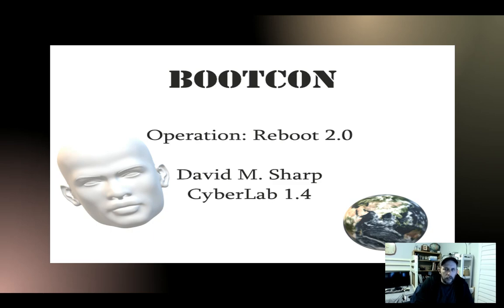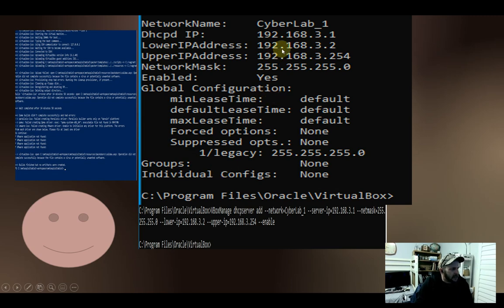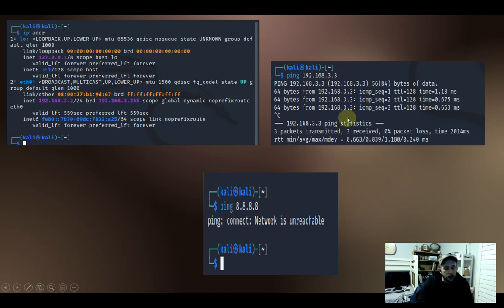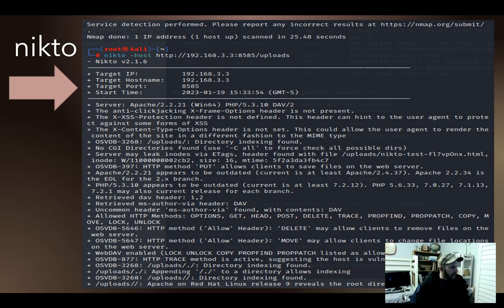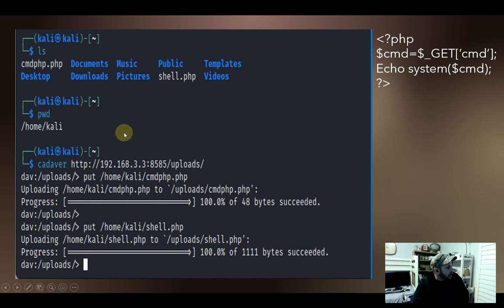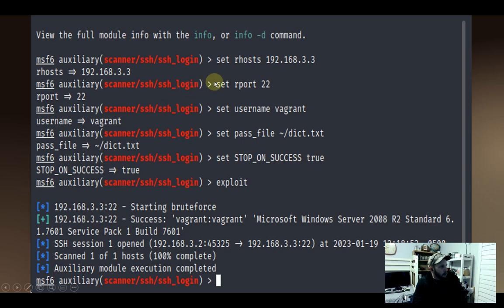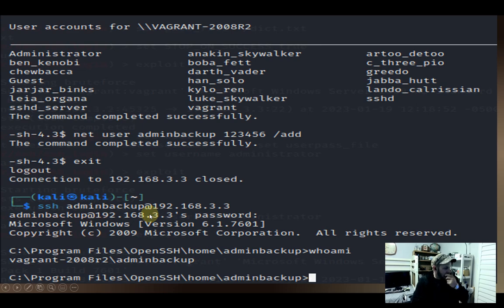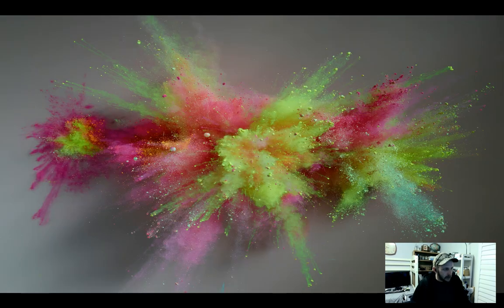BootCon !!!! - Project Final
Final Project in Cybersecurity bootcamp!!! Wow , What a journey.